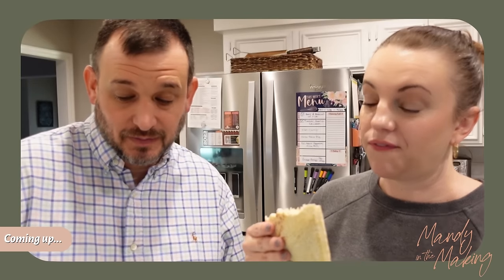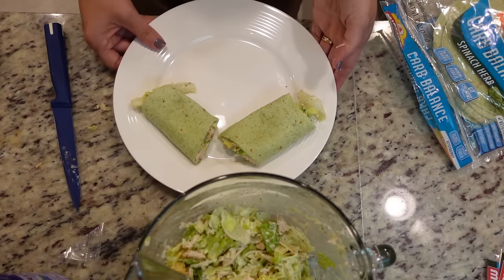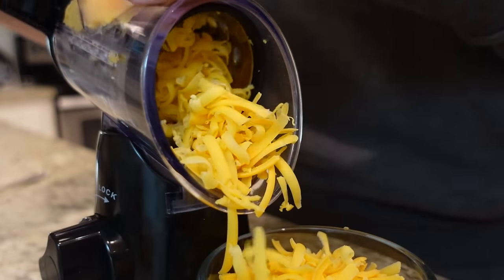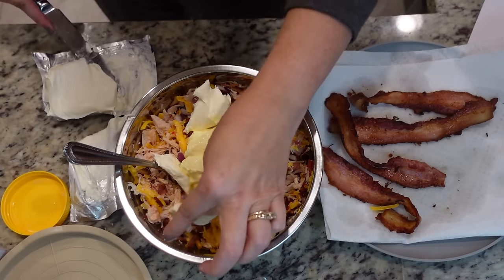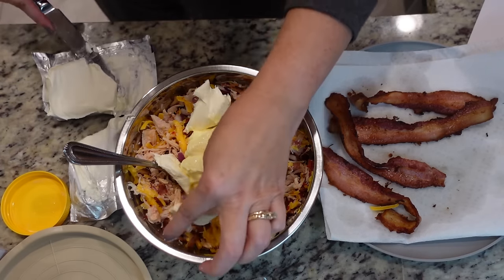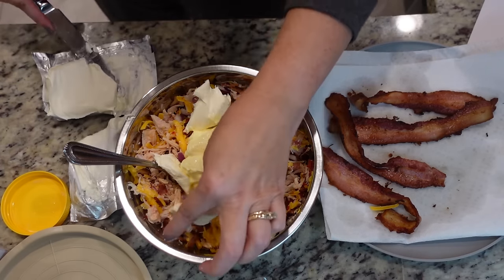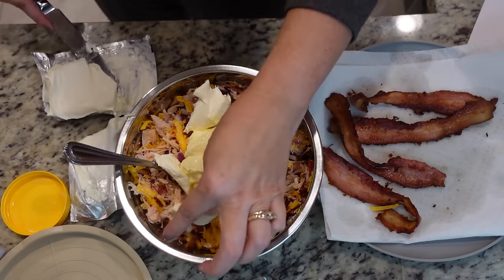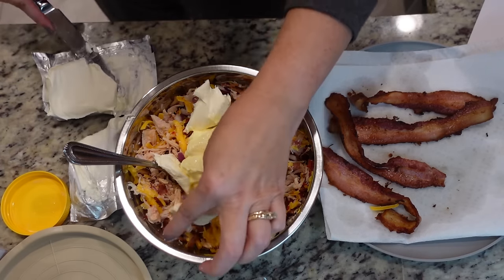What to make with CANNED CHICKEN! 4 NEW easy & delicious recipes!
A pantry staple a lot of us have is canned chicken, so today I'm sharing 4 simple recipes using it!

0:00 Hey y'all
0:48 Pesto Caesar Chicken Wraps
5:14 Jalapeno Popper Chicken Salad
11:25 BBQ Ranch Chicken Casserole
16:45 Air Fryer Chicken Nuggets